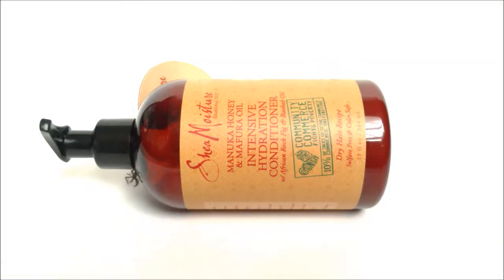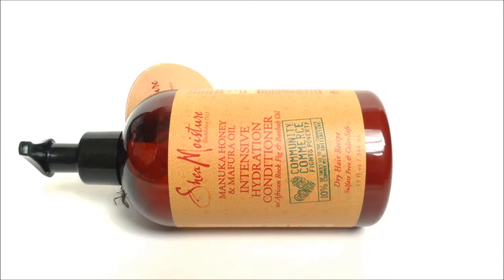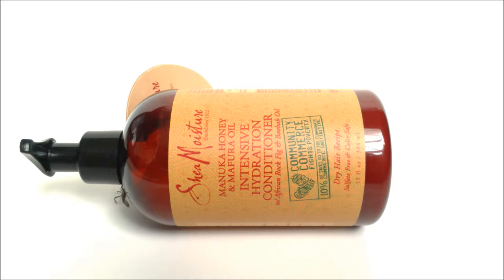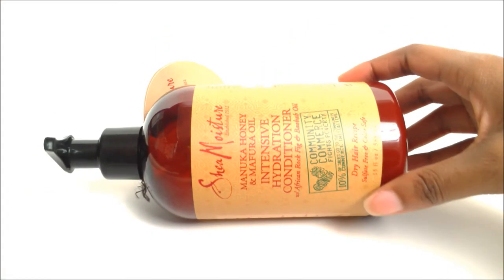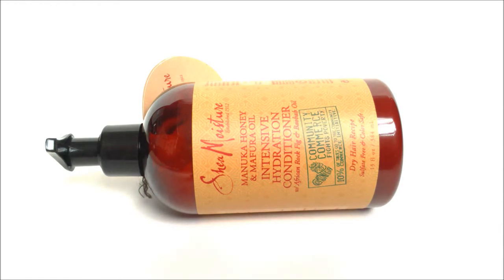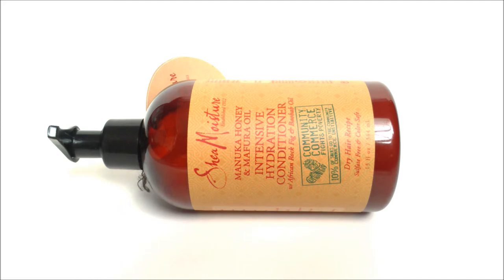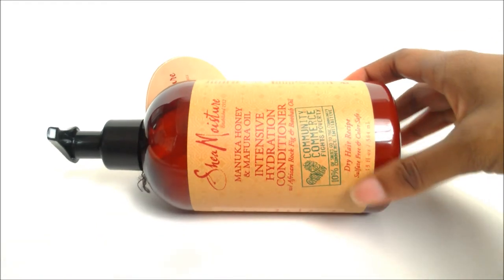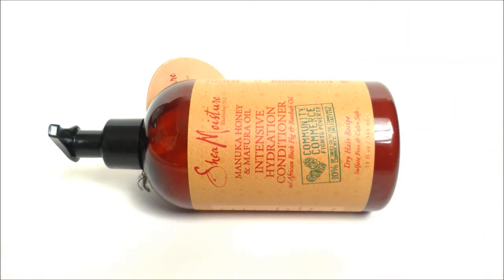Review | Shea Moisture Manuka Honey & Mafura Oil Intensive Hydration Conditioner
Hey guys and early Merry Christmas! Here's another review for you about a product from the recently new Shea Moisture Manuka Honey & Mafura Oil line!
This can be found at select Target stores for about $9.99 - $10.99. It can be less if you happen to find it on sale.

If you have used the product before, let me know how it worked for you in the Comments below!